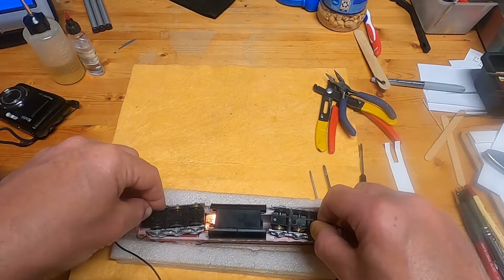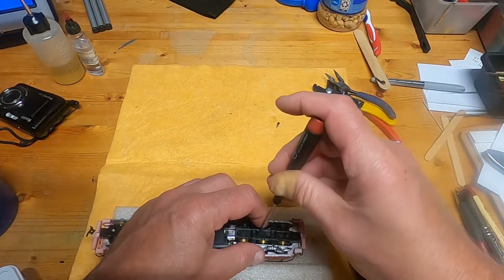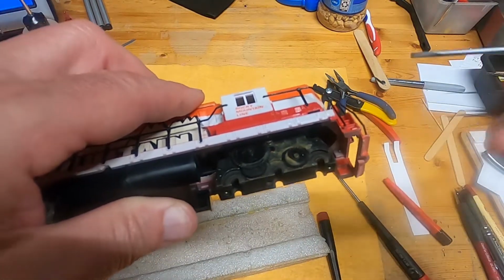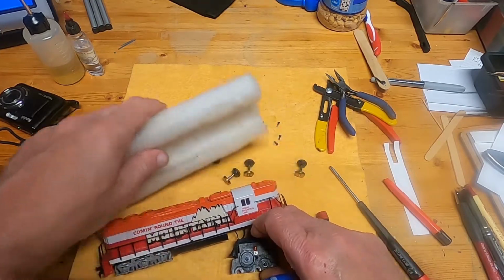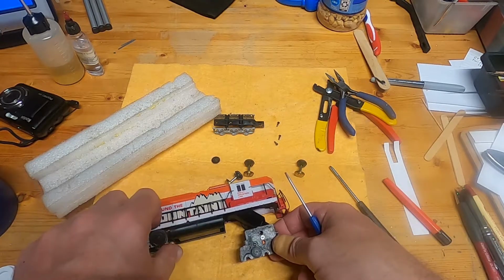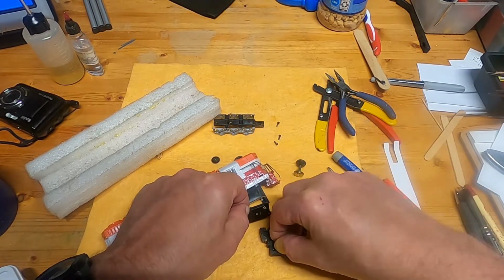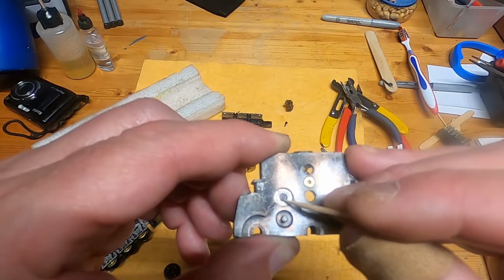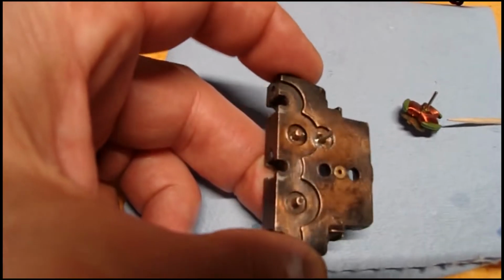Tyco Power Torque Repair. Broken pin.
I got a nice Tyco Power Torque engine from RJ78Productions.  He said it didn't run and gave it to me to see if I could fix it.  It had some really old grease in it and the pin for the main gear broke.  I lost video when recording, but it worked out.  I started recording with the GoPro until the battery died so I recorded the middle part with the Kodak camera.  Enjoy!